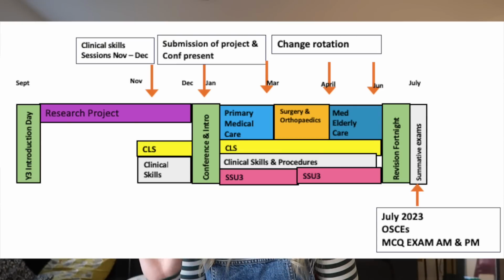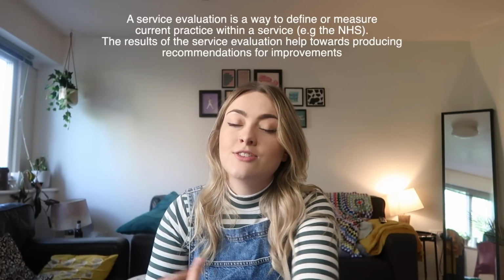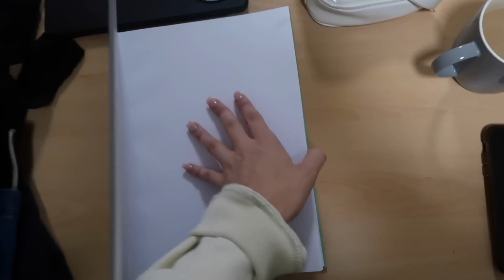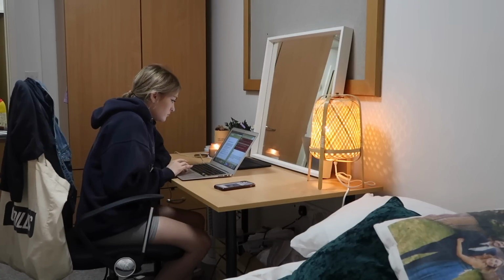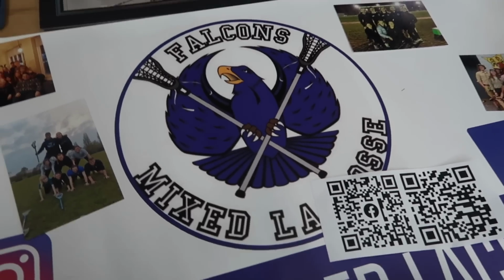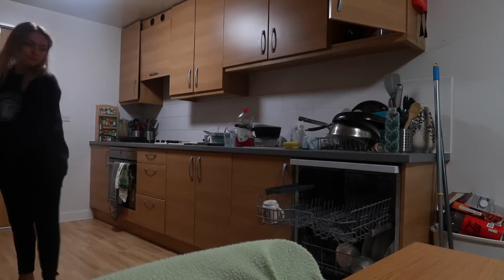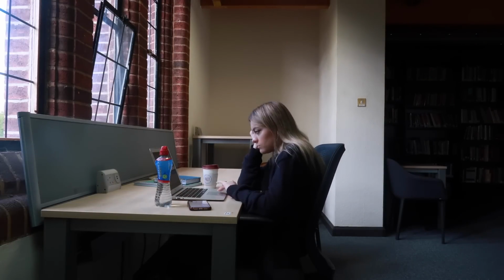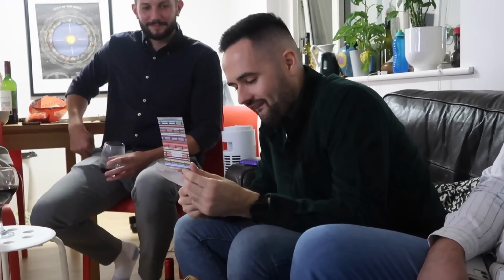THE FIRST VLOG OF THIRD YEAR | Medical School Vlog (UK)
Time stamps:

00:00-06:00 Intro to Third Year
06:01-13:22 Week 1
13:22 Week 2